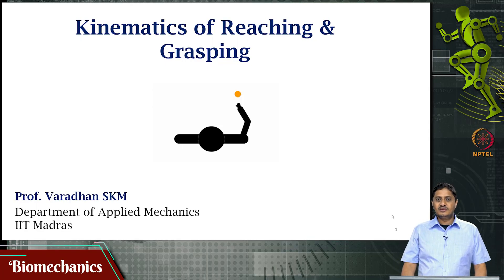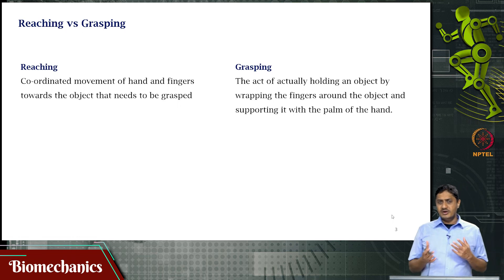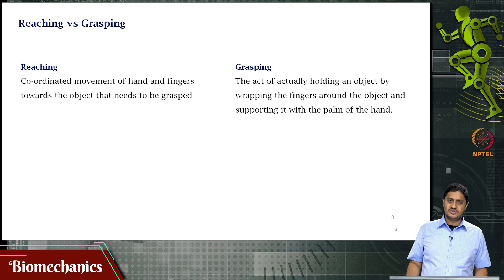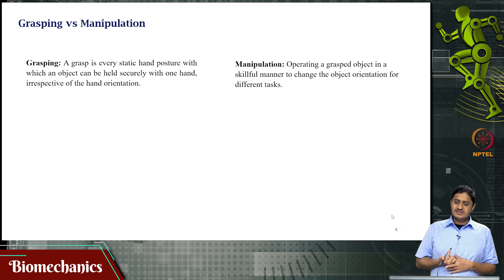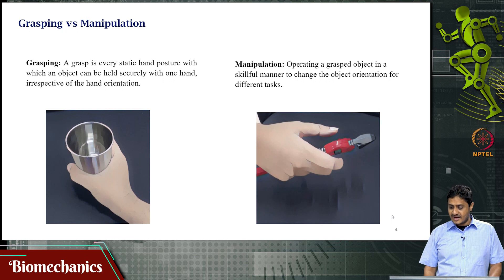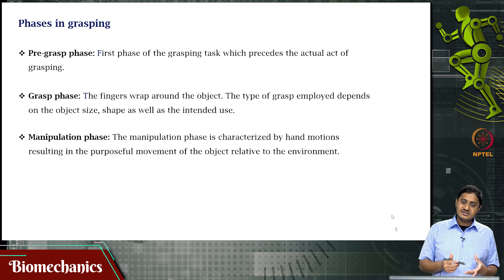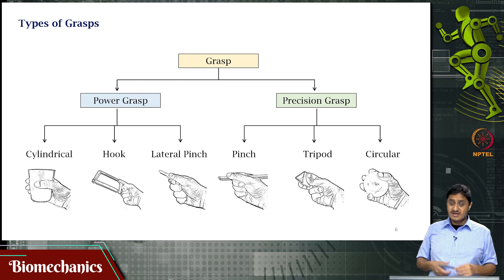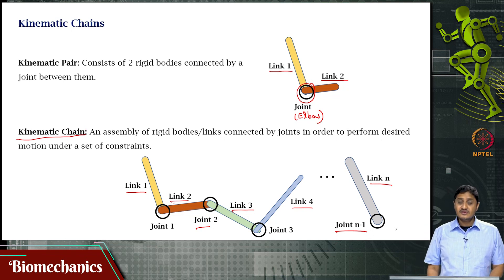#43 Grasping Reaching Chains | Biomechanics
This lecture introduces the biomechanics of grasping and reaching, essential human actions. It discusses the coordination of multiple joints and muscles involved in these movements, as well as the neural control mechanisms underlying them